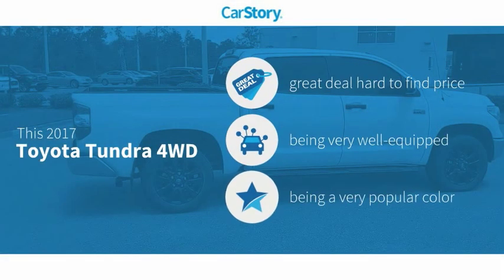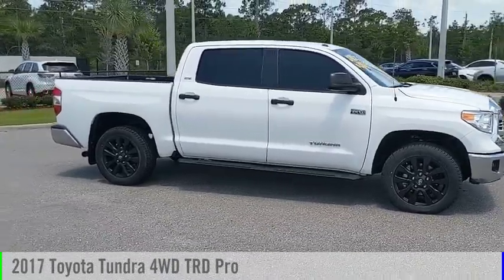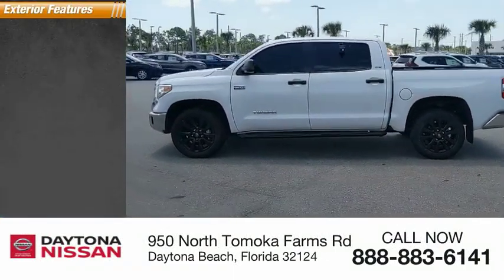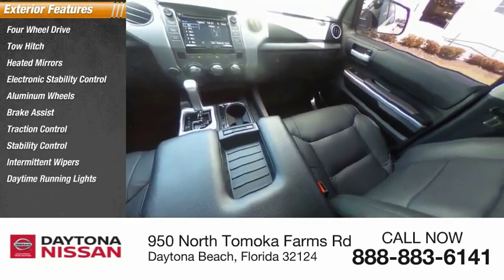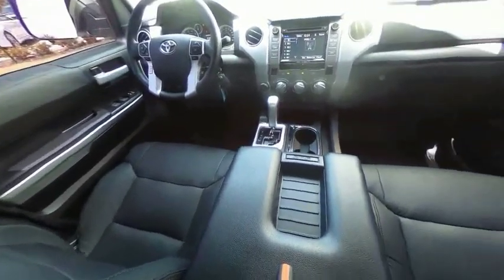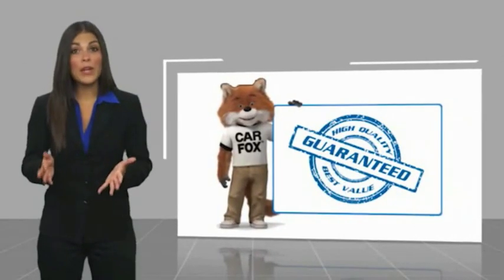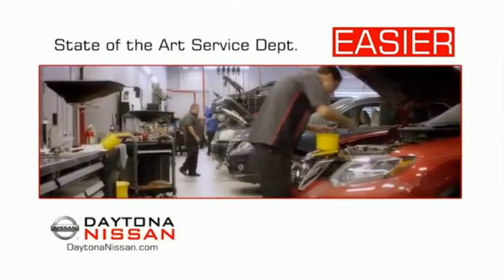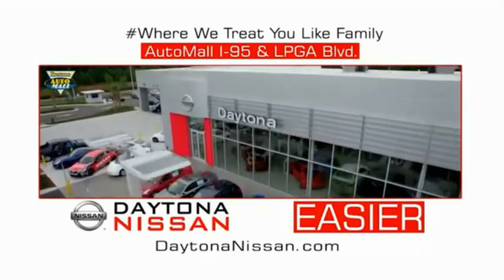2017 Toyota Tundra 4WD Daytona Beach Florida PD9120A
2017 Toyota Tundra 4WD TRD Pro

Daytona Nissan
950 North Tomoka Farms Rd.

limted